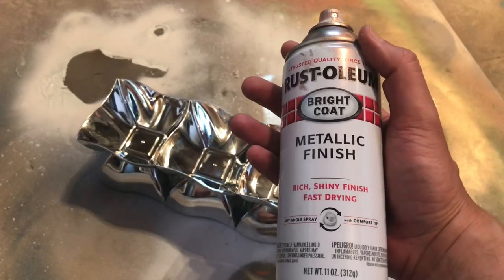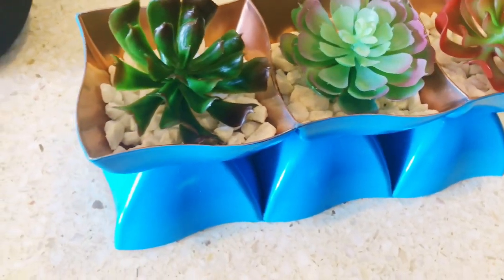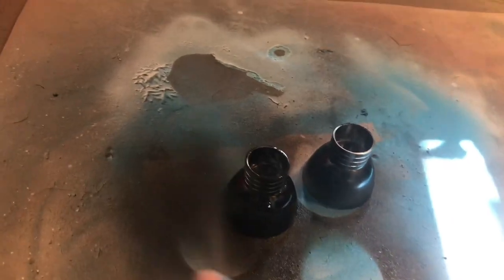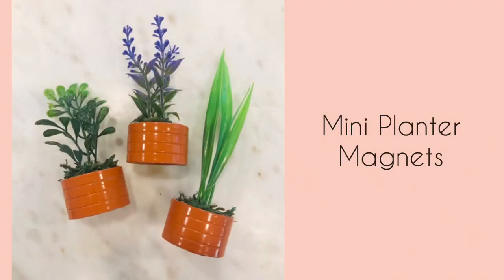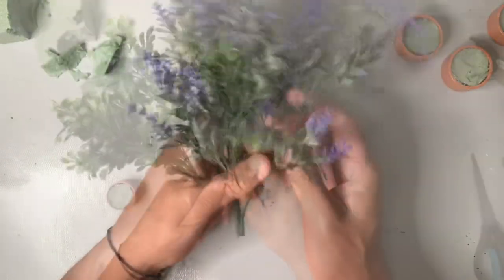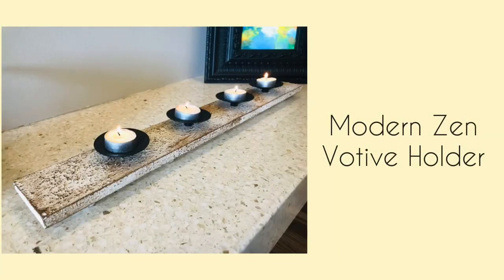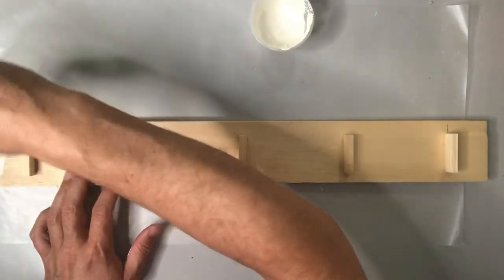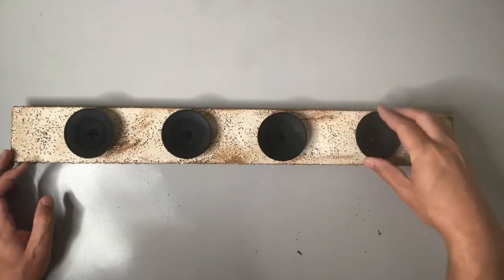HIGH END MODERN MINIMAL DOLLAR TREE CRAFTS | unconventional materials diys!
Some of my favorite items!:
Ken Oliver's Best Craft Mat Ever
Wood carving tool set
Metallic Finetec Watercolor Set
Set of 4 Pull Lights
12 Pieces 4 Inch Wooden Round Embroidery Hoops

Are you a fellow maker looking to collaborate? Drop me a line - I’d love to hear from you!

Aloha and welcome! We even throw in some bonus videos from time to time! On my channel, my husband Stan and I create videos on DIY arts & crafts as well as entertaining and gift giving ideas.

I am an artist, designer, thrift store maniac, animal lover, and party thrower. My art has been displayed in various galleries and shows, and I love being creative because I get to experiment with new ideas and materials. Through my channel, one of my goals is to inspire YOU to unleash your own creativity!

Mahalo!
Kimo